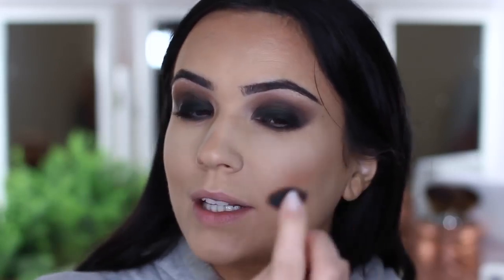Beginner Eye Makeup Tips 1